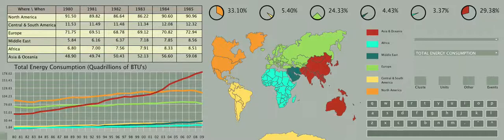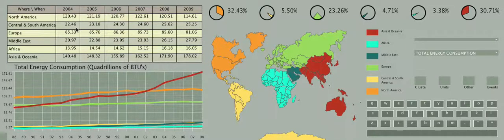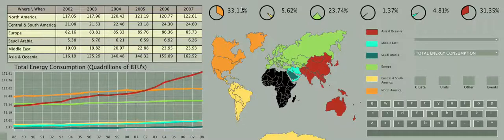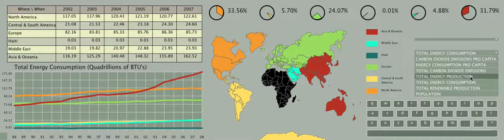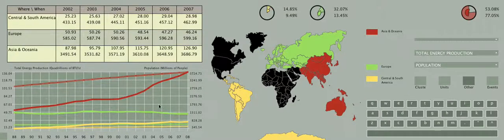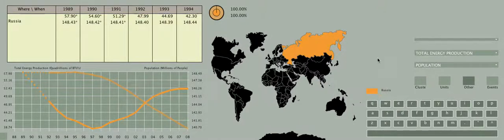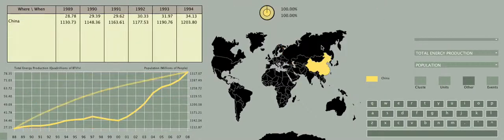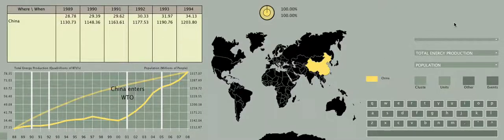CS424 UIC Project1 Fall2012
Realized by: Akrome - Diego Martinoia.